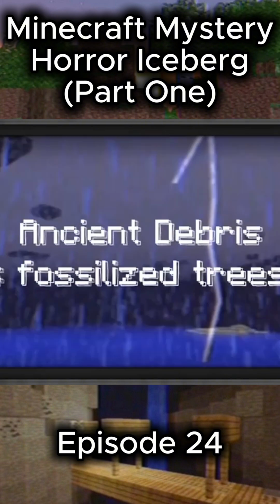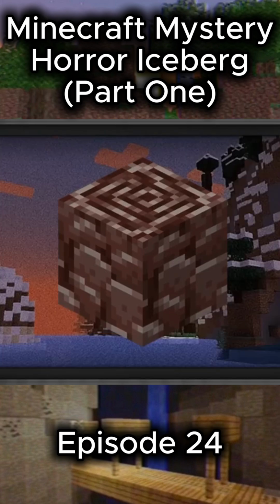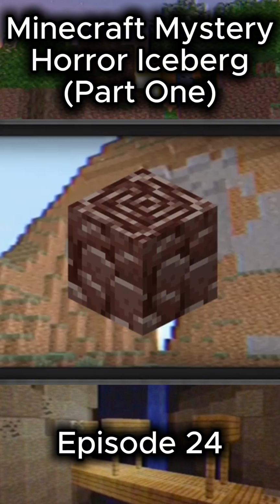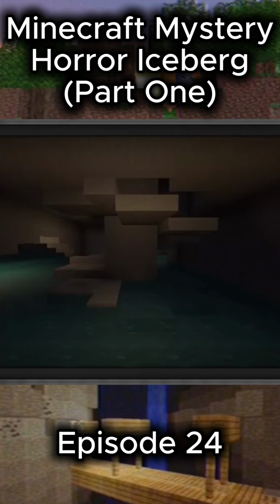Minecraft's Secret Shadow Seeds Revealed.. | Minecraft Mysterious Horror Iceberg Part 1 (Episode 24)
Today we unveil the scariest Minecraft Horror Iceberg out there, I created this iceberg myself based on various entries I found all over the internet. This is my Halloween special for 2024, and I hope you all enjoy it.